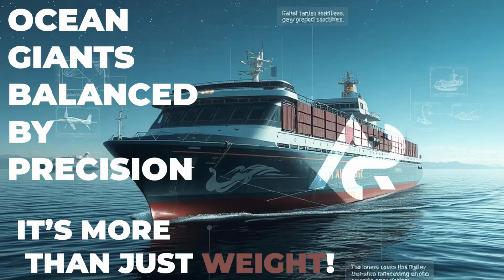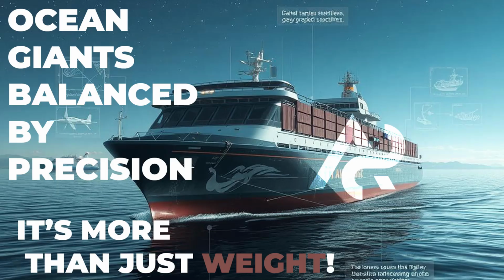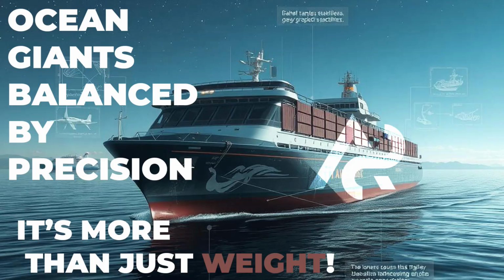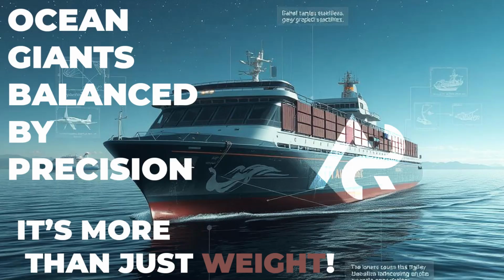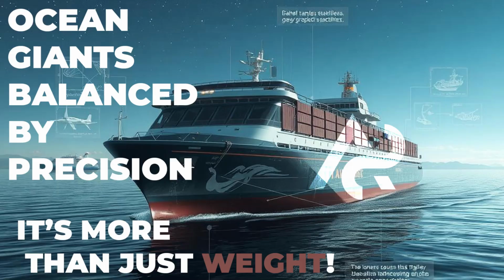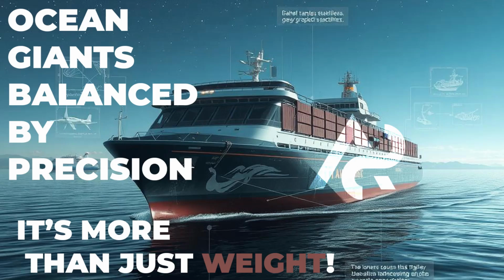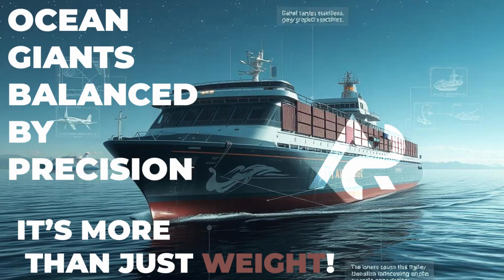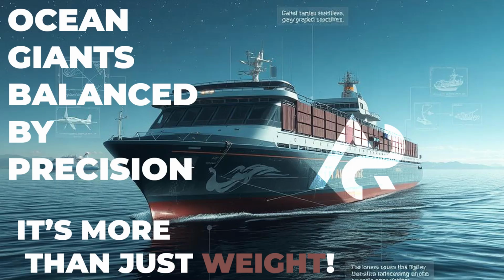Balancing the Seas: Advances in Ship Stability and Design.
Discover the incredible story of advances in ship stability and performance, where engineering, physics, and design converge to make vessels safer, faster, and more efficient. 🚢 In this episode, we explore how new technologies and simulations are transforming shipbuilding—reducing drag, increasing resilience, and improving energy use. Learn how these changes impact global shipping and maritime safety.

🎙️ We’re new and here to explore all sorts of innovations shaping our modern world.